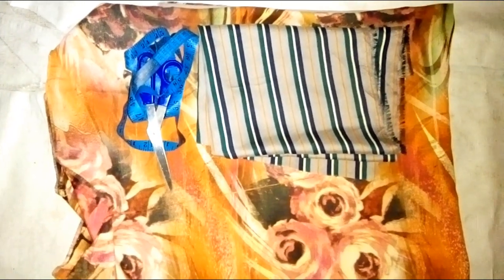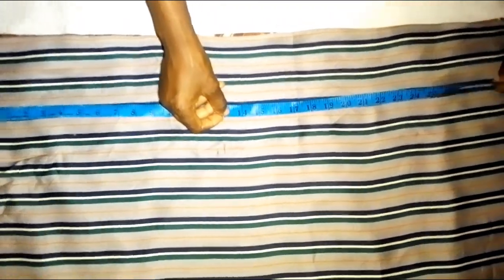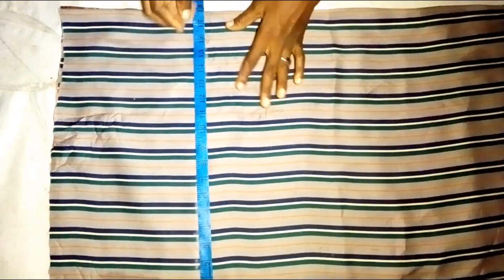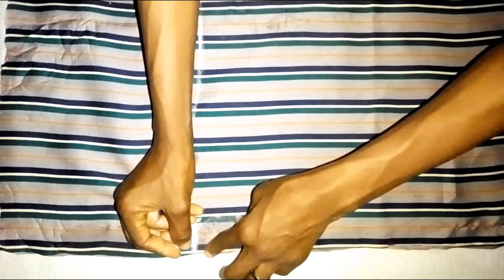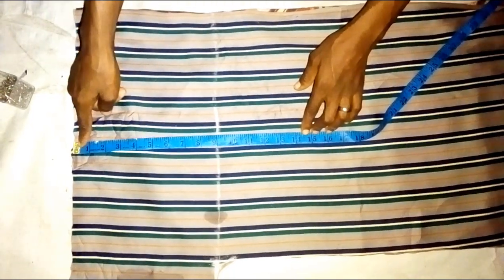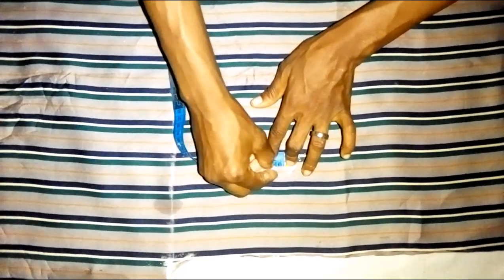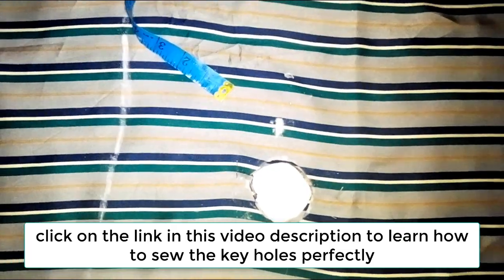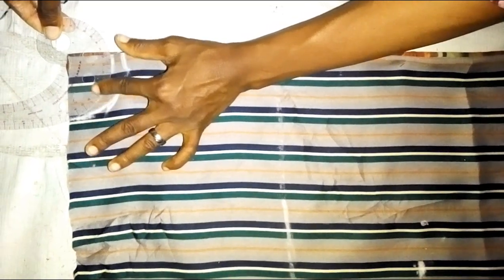HOW TO MAKE DASHIKI WITH KEYHOLES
Hi, here is a tutorial on how to make dashiki with keyholes